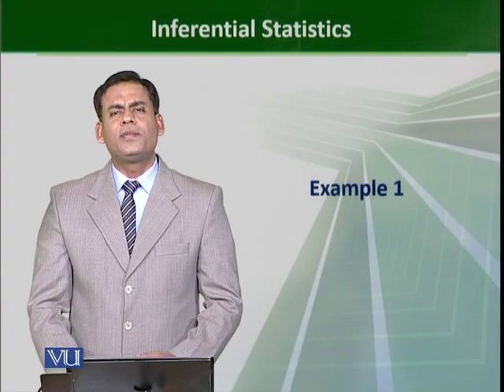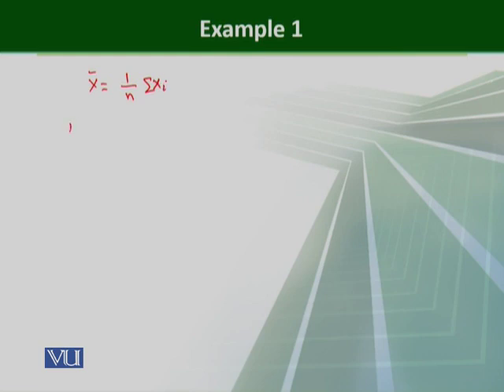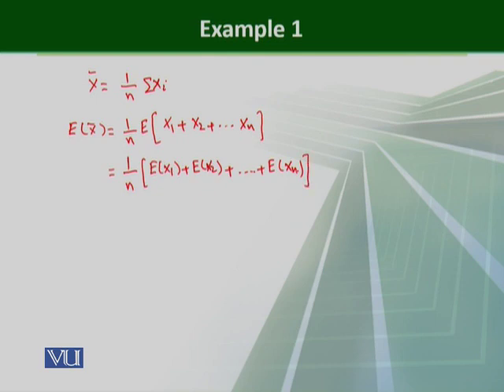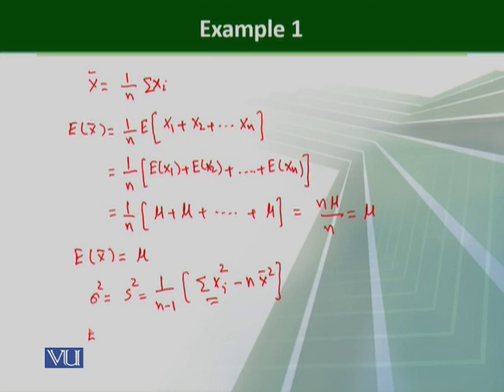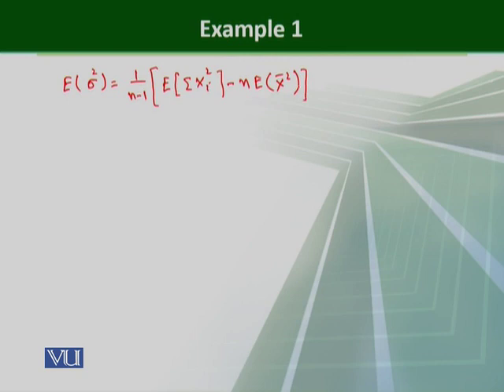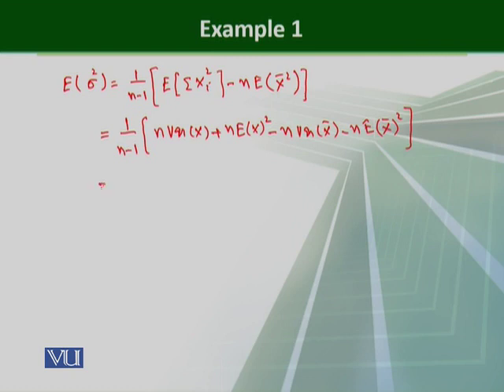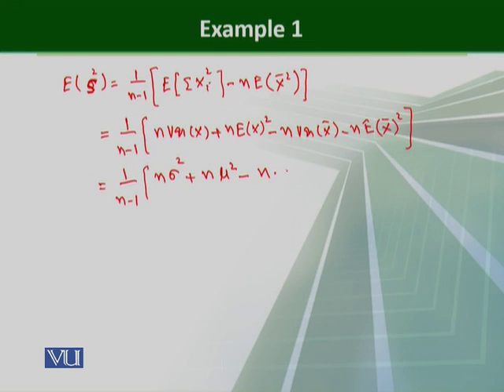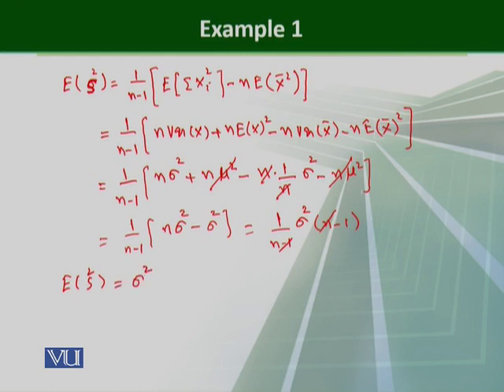STA631_Topic079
STA631_079
Example(unbiasdness) Inferential Statistics